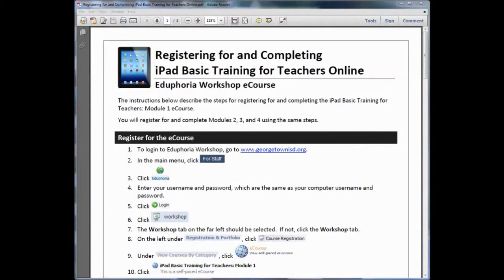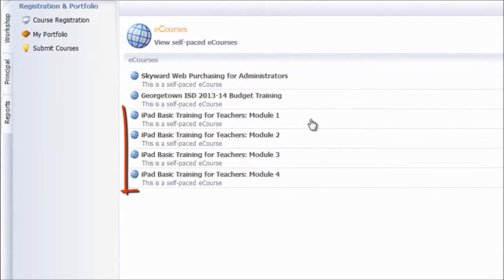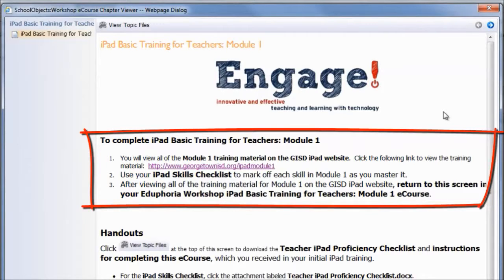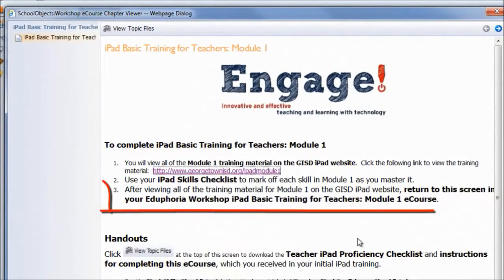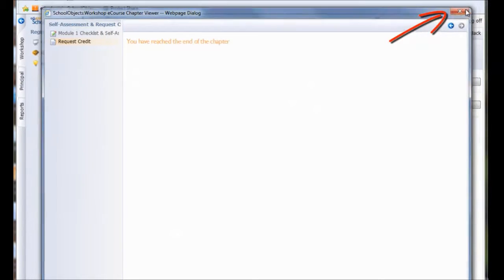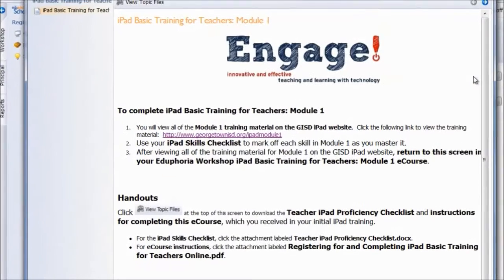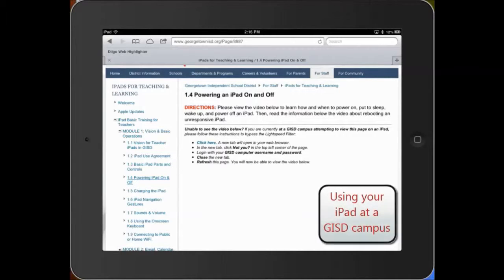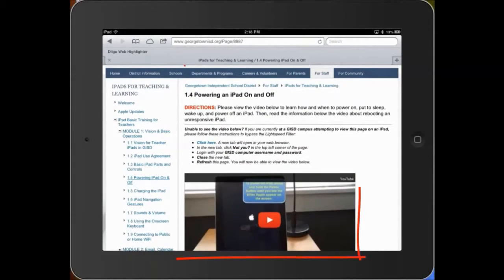iPad Basic Training for Teachers: How to Register, Complete Training, & Request Credit